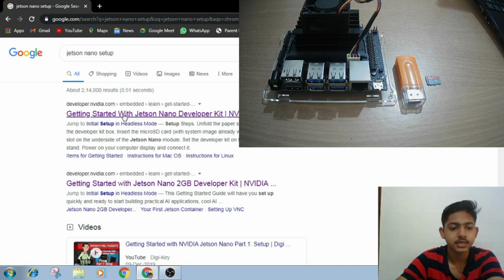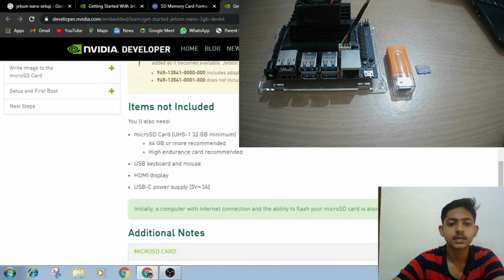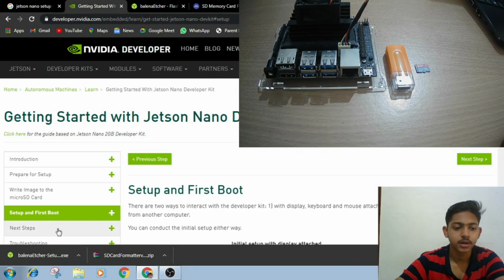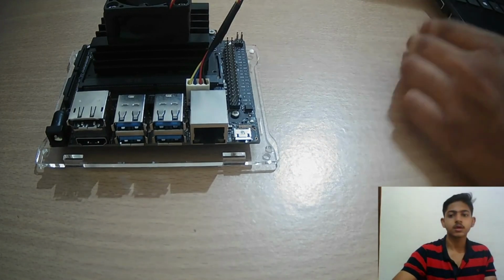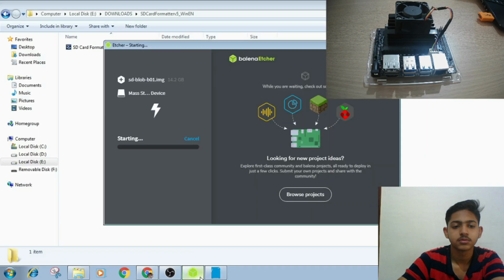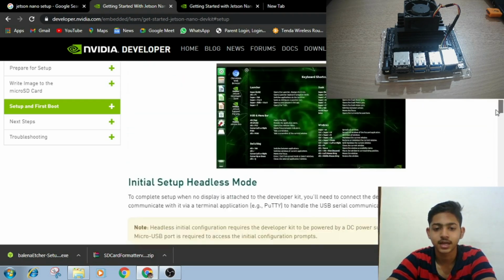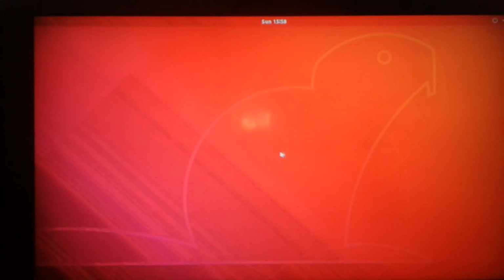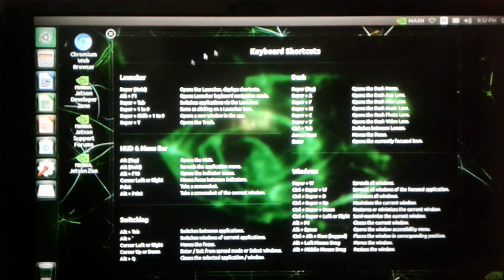Jetson Nano Tutorial : Getting Started for Absolute Beginners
Hi guys I am Melvin

OK, now this is the gear I am using for my Jetson Nano Tutorial shown in today's video. Lots of folks have expressed interest in this Tutorial,  It is good if we use identical hardware for the project, so links below will take you to the gear I am using.

Dont forget to put the jumper in when using the power adaptor.

Jetson Nano

Jetson Nano 2GB

DC 5V Cooling Fan for NVIDIA Jetson Nano

You need a GOOD SD card

Raspberry Pi Pico